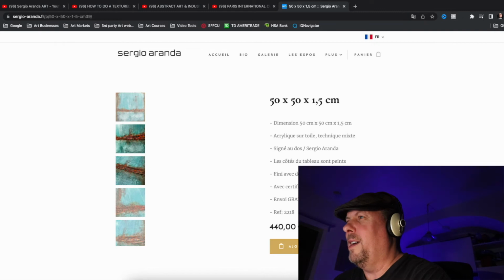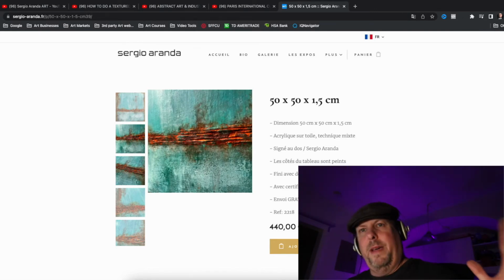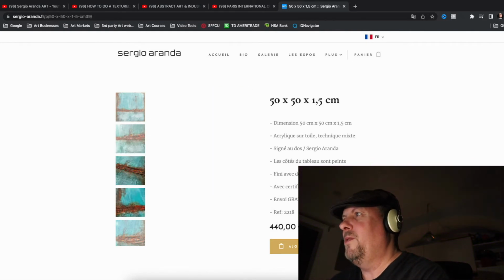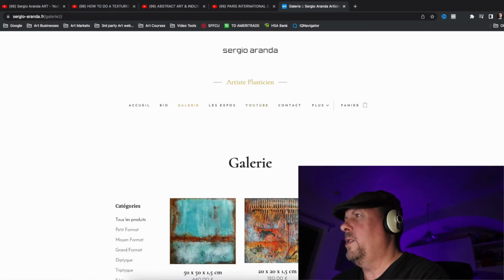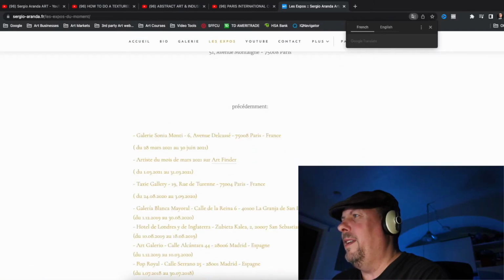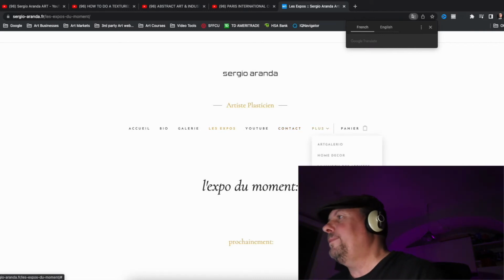Sergio Aranda GOLDFINGER of painting 🧑‍🎨